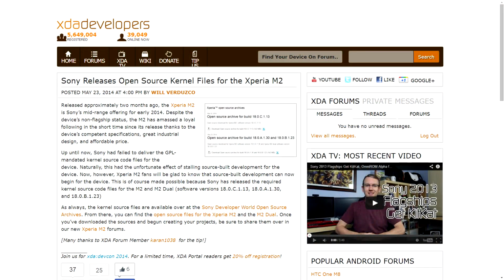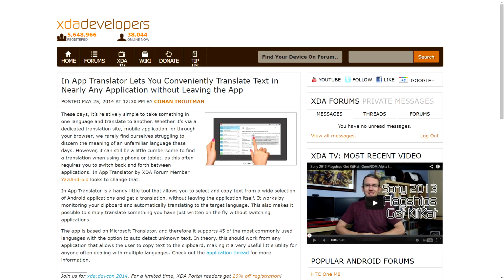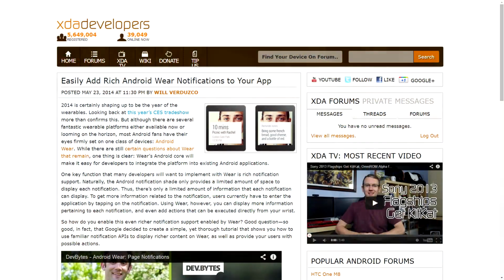Sony Open Sources Xperia M2 Kernel Files, Add Android Wear Notifications to Your App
Sony has released open source files for the Xperia M2! That and much more news is covered by Jordan when he reviews all the important stories from this week. Included in this week's news is the announcement of information on how to add Android Wear notifications to your App and there were a couple of updates to Google Now. That's not all that's covered in today's video!

Be sure to check out the other videos released this week on XDA Developer TV. XDA Developer TV Producer TK released an Xposed Tuesday video for the Xposed Framework 2.6 Update. Than Adam reviewed the Samsung Galaxy NX. And later TK gave us a an Android App Review of Dial'em All. Pull up a chair and check out this video.

In App Translator Lets You Conveniently Translate Text in Nearly Any Application without Leaving the App
Device Review: Samsung Galaxy NX (or Building the Ultimate Android-Powered Camera Setup)